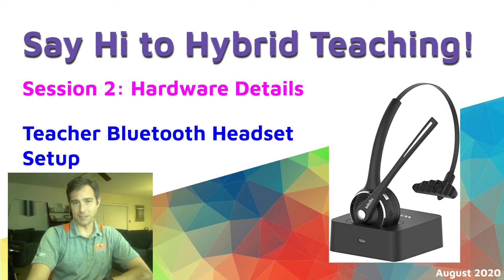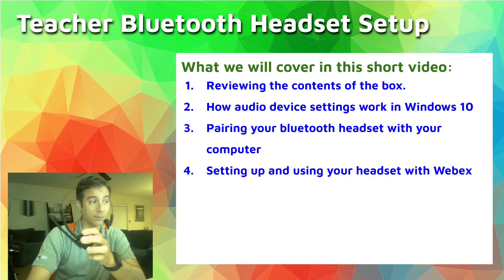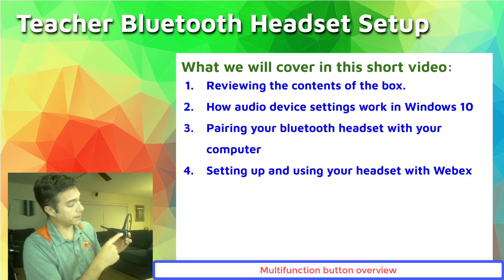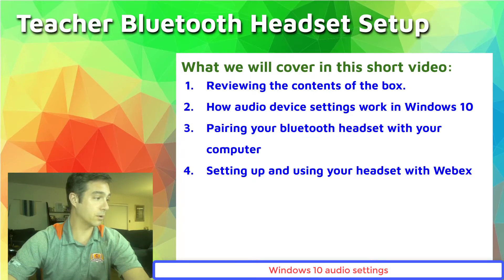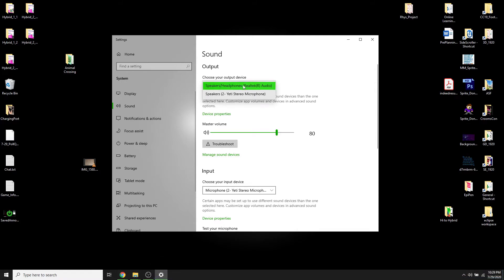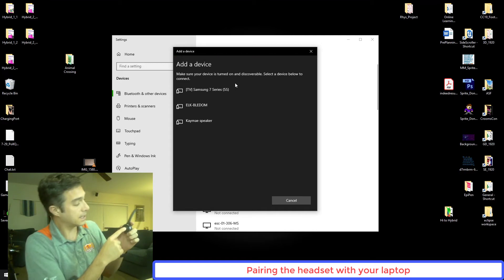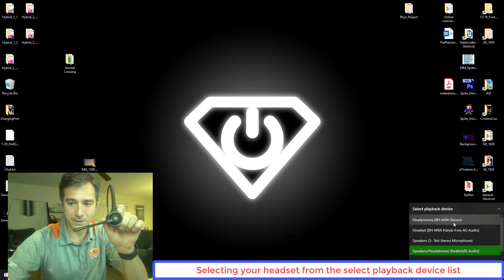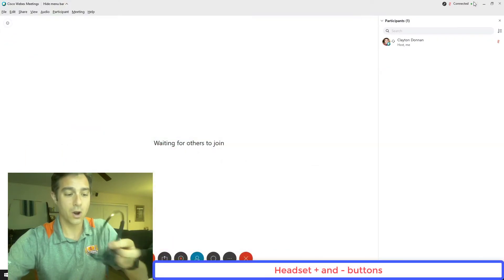2.Headset - Say Hi to Hybrid Teaching - Bluetooth Headset Pairing for Teachers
This is the Bluetooth Headset Pairing video of Session 2, of the Say Hi to Hybrid Teaching playlist.

This explains how to setup, pair and use the Bluetooth 5.0 Headsets that are issued to Crooms teachers this year.

This playlist is intended to help Crooms teachers become more comfortable with some of the software and hardware offerings that they can use when teaching in a classroom that is face to face as well as virtual.

I don't really expect anyone else to use it, but I'm happy if it helps someone else have a better year!